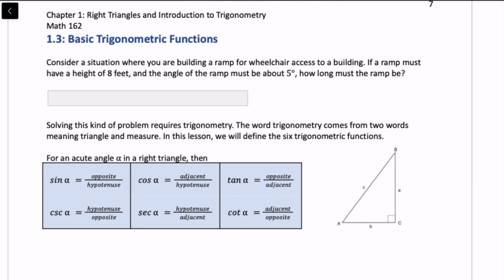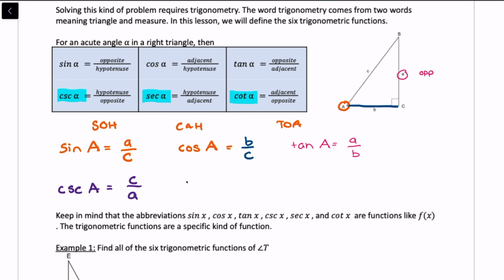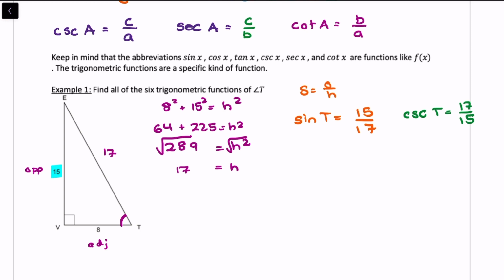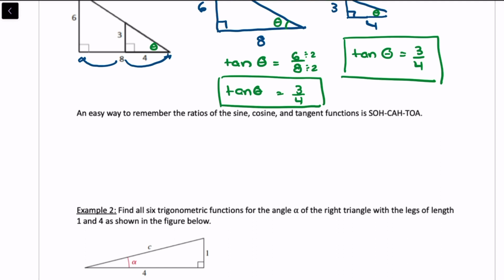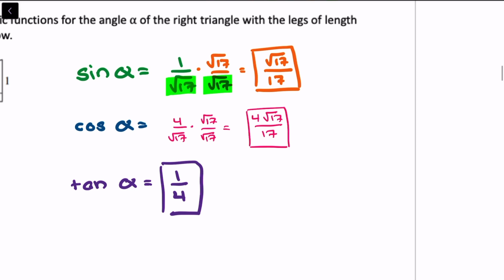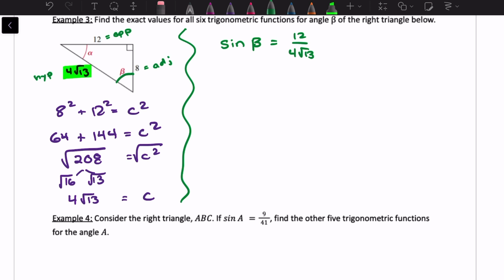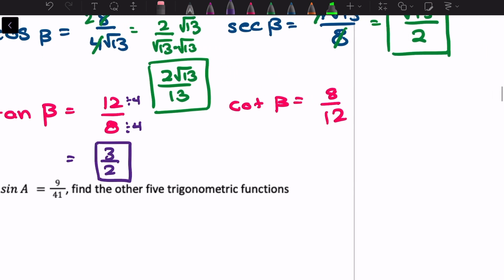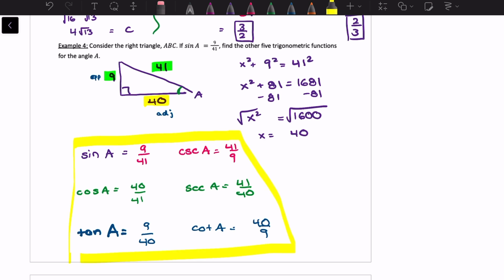Math 162 Lesson 1.3 Dig Deeper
How to setup trig ratios